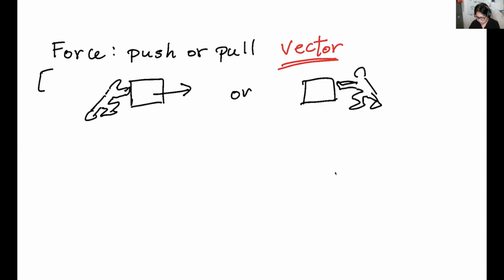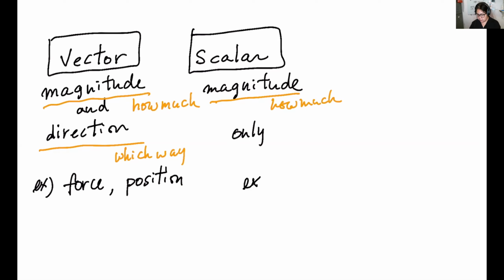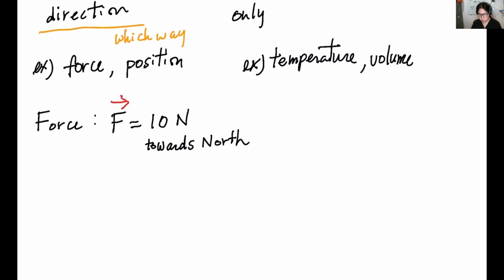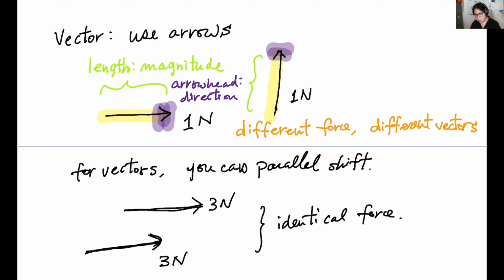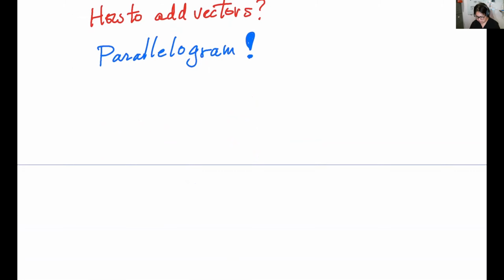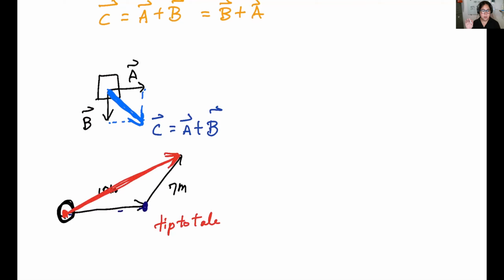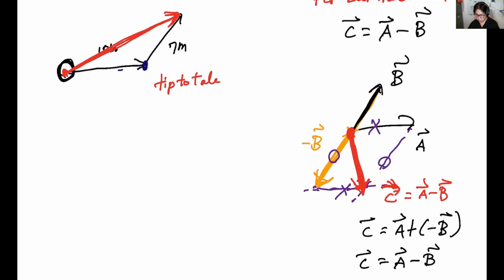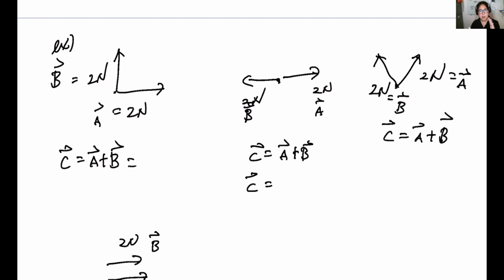Ch2 Newton's 1st Law part 2: vectors